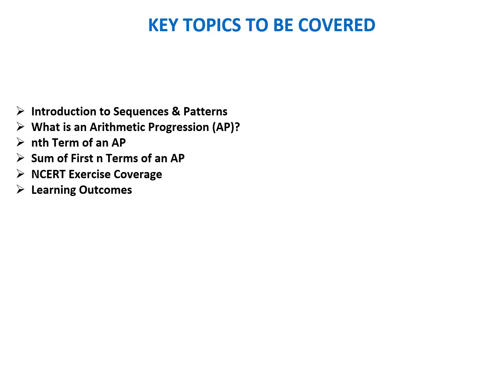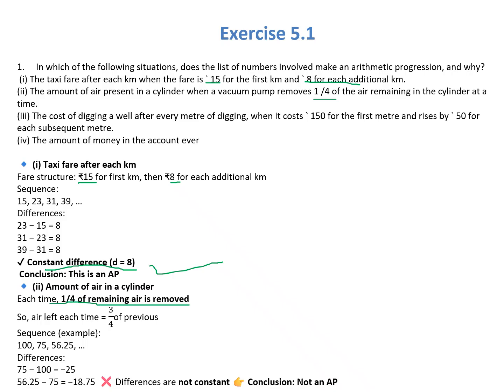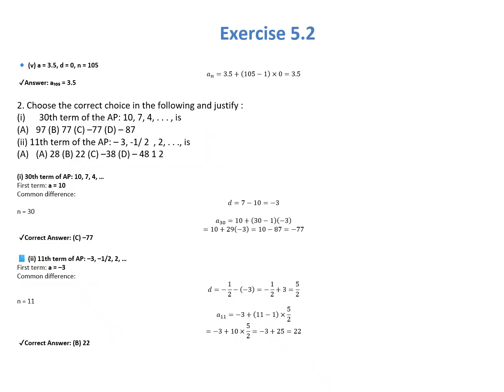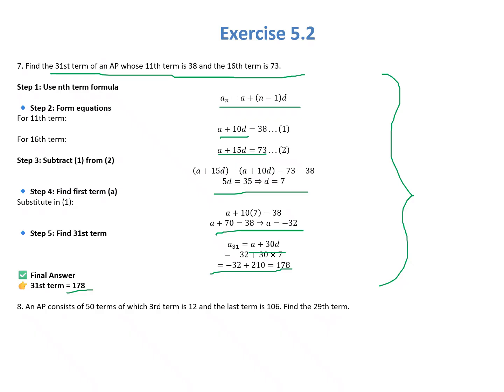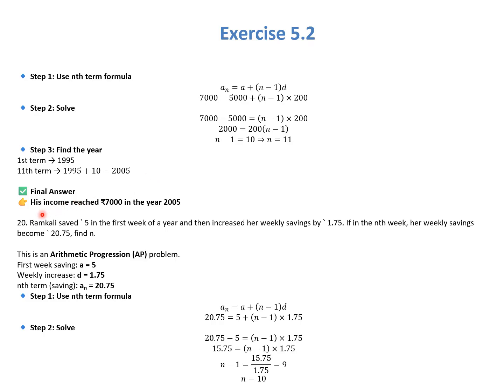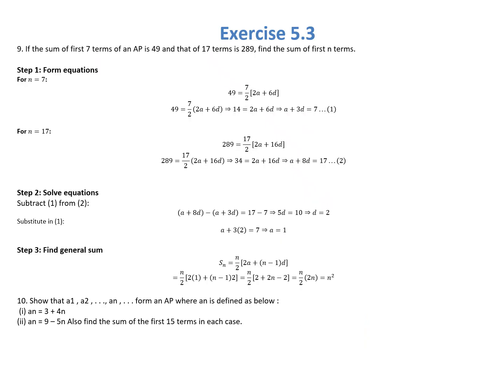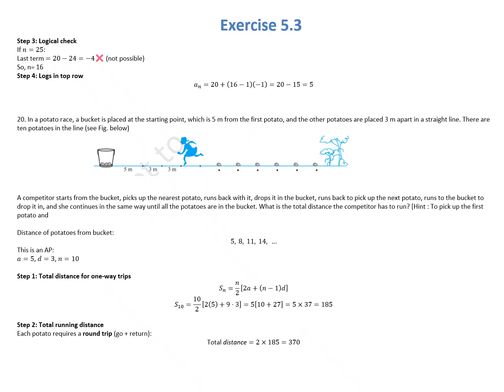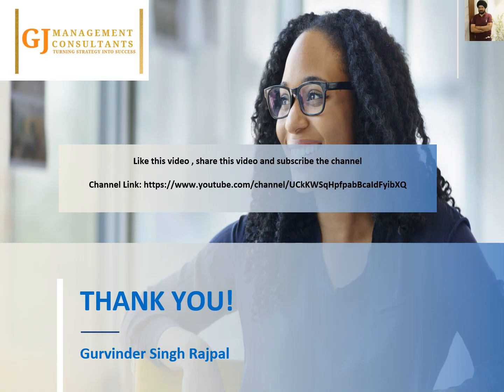Arithmetic Progressions (AP) – Complete Guide , Tricks & Real-Life Applications | Class 10 Maths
Unlock the full potential of Arithmetic Progressions (AP) with this comprehensive and easy-to-understand guide designed for Class 10 students. This chapter covers everything from basic concepts like sequences and common differences to advanced problem-solving using formulas for the nth term and sum of n terms.

Learn how AP is applied in real-life situations such as budgeting, construction, patterns, and more. With step-by-step explanations, shortcut tricks, and exam-focused strategies, this guide ensures you gain both conceptual clarity and speed.

Whether you're preparing for school exams or strengthening your foundation in mathematics, this complete AP guide will help you master the topic confidently and efficiently.